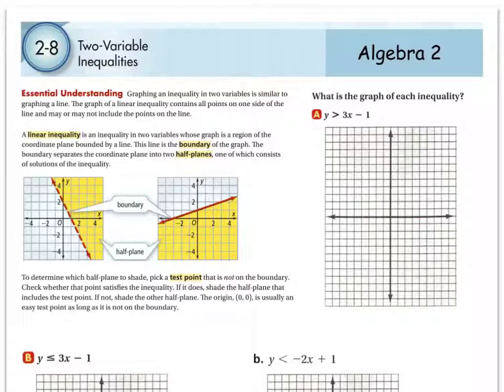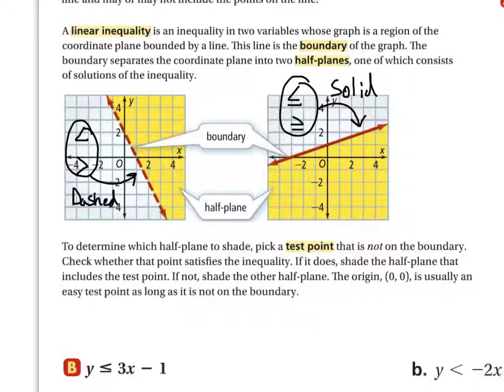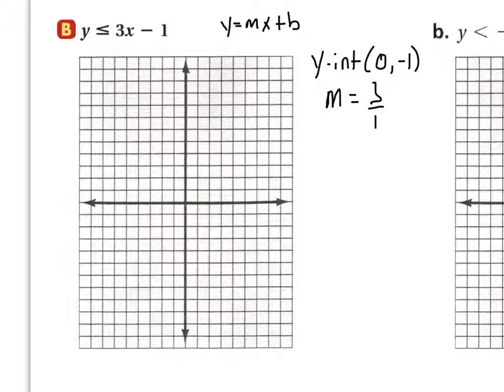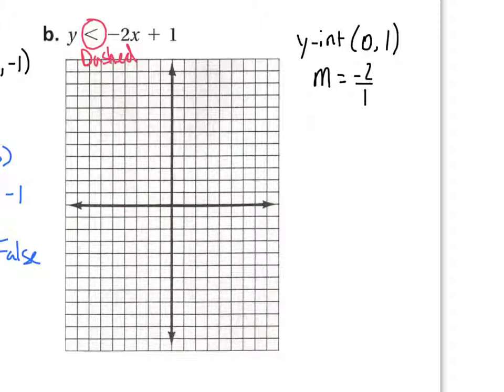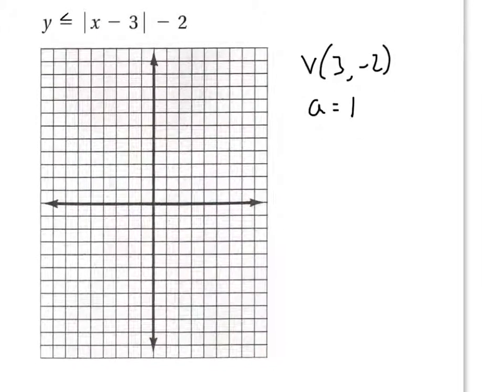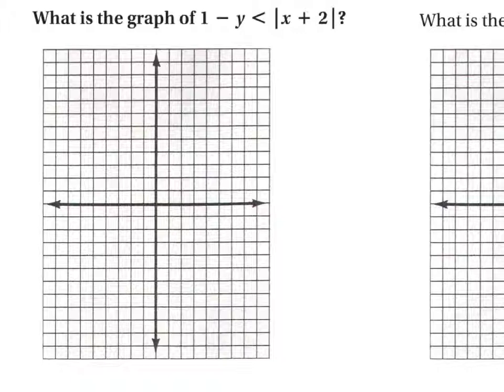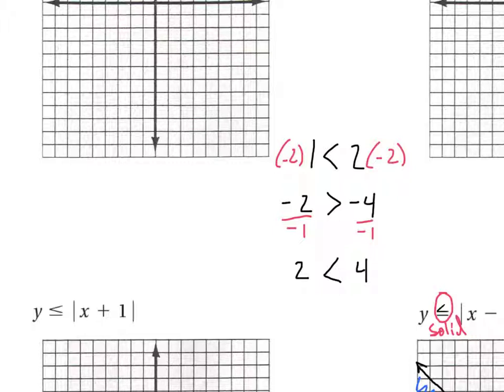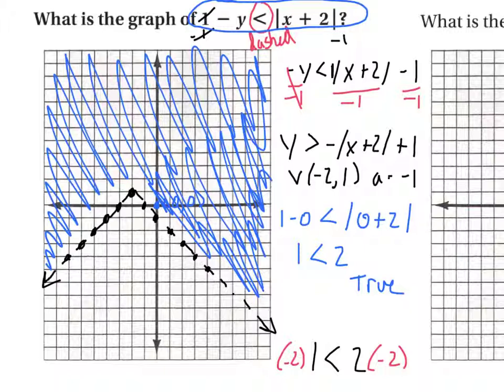Alg2 Sec. 2.8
Graphing Inequalities with two variables.  Absolute Values and Lines.